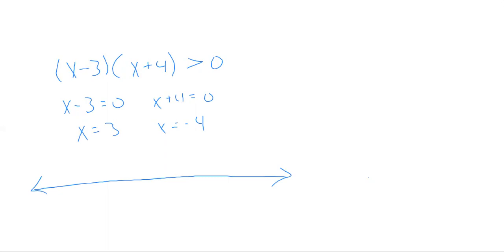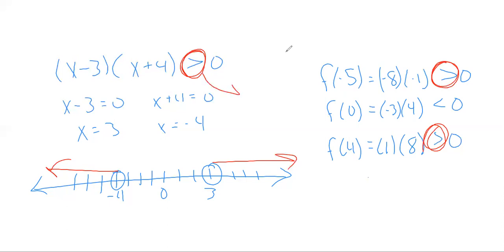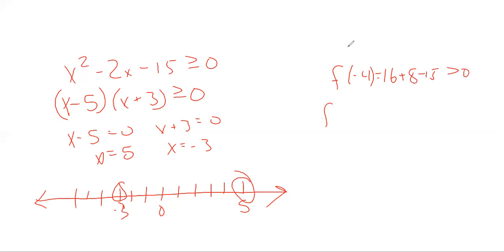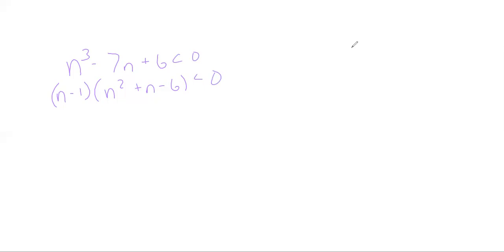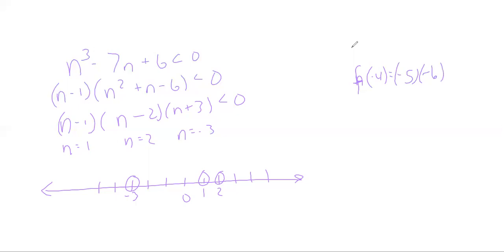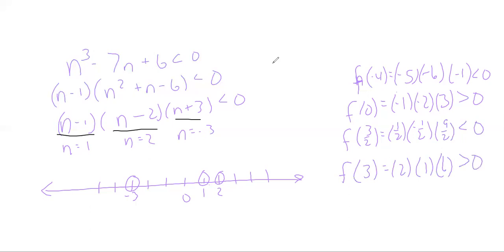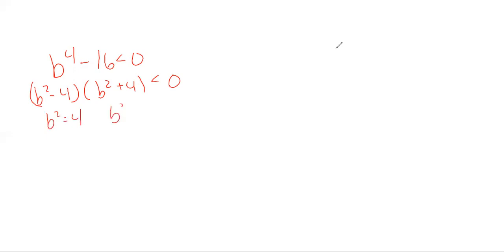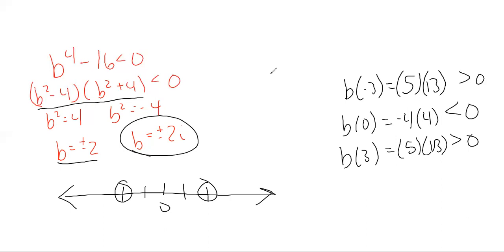notesSection 3 2